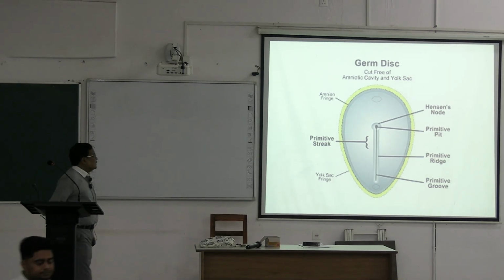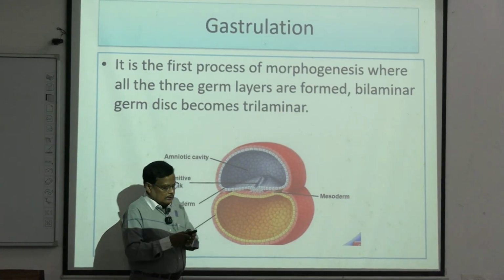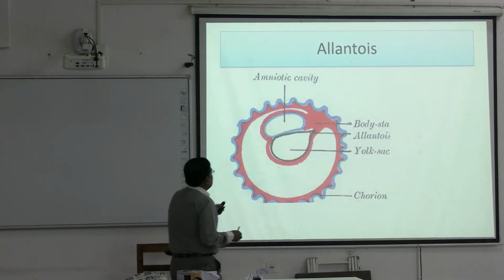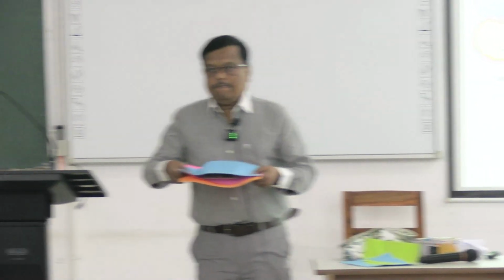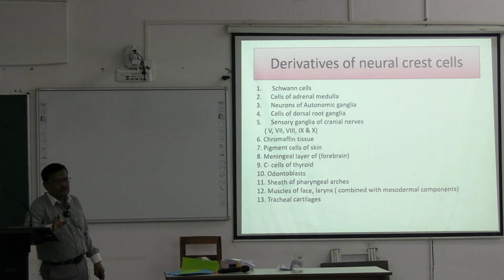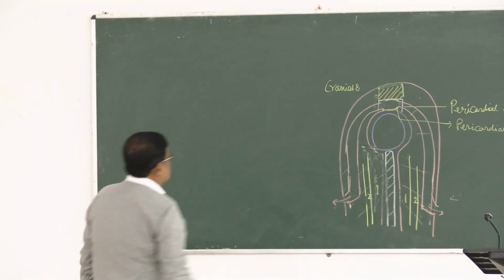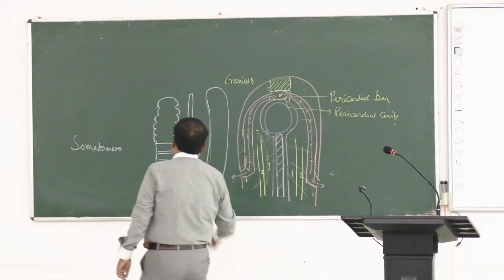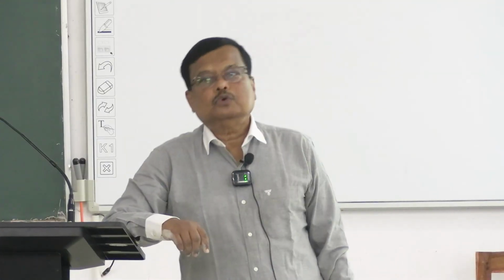Lecture On Embryology: Primitive Streak, Gastrulation & Neural Crest Derivatives | MBBS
This in-depth lecture provides a comprehensive breakdown of the critical third and fourth weeks of human embryonic development, focusing on the formation of the trilaminar disc, the development of the central nervous system, and the differentiation of the mesoderm.

Essential for MBBS, Medical, and Pre-medical students, this video explains complex processes like the fate of the primitive streak, the derivatives of neural crest cells, and the formation of somites.
Chapter Timestamps & Key Concepts (For Navigation and SEO)
I. Gastrulation and the Trilaminar Disc

    [00:00] Introduction: Primitive Streak Appearance (Day 15).

    [01:45] Components of the Primitive Streak: Primitive Node and Primitive Pit.

    [02:20] Primitive Streak as the Primary Organizer.

    [03:00] Formation of the Definitive Endoderm and Intraembryonic Mesoderm from Epiblast cells.

    [04:17] Disappearance of the Primitive Streak (Day 26).

    [05:08] Clinical Correlate: Sacrococcygeal Teratoma (Remnant of Primitive Streak).

    [07:31] The Process of Gastrulation (Formation of Ectoderm, Mesoderm, Endoderm).

II. Neurulation and CNS Development

    [09:27] Formation of the Notochord from the Primitive Node.

    [18:28] Development of the Central Nervous System from the Ectoderm.

    [20:54] Formation of the Neural Plate (Medullary Plate).

    [21:47] Neural Plate sinks to form the Neural Groove and Neural Folds.

    [22:17] Anterior and Posterior Neuropores and Neural Tube Closure.

    [25:37] Cranial End of Neural Tube forms the Brain Vesicles; Caudal End forms the Spinal Cord.

III. Neural Crest Cells

    [24:05] Origin and Migration of Highly Specialized Neural Crest Cells.

    [27:36] Derivatives of Neural Crest Cells (Schwan Cells, Adrenal Medulla, Melanocytes, Odontoblasts, Autonomic Ganglia).

IV. Intraembryonic Mesoderm Differentiation

    [34:10] Mesoderm splits into three parts:

        [35:04] Paraxial Mesoderm (Adjacent to Notochord).

        [35:39] Intermediate Mesoderm.

        [35:50] Lateral Plate Mesoderm.

    [36:58] Formation of the Intraembryonic Coelom (Forms Pericardial, Pleural, and Peritoneal Cavities).

    [40:32] Splitting of Lateral Plate Mesoderm into:

        [40:53] Somatopleuric (Somatic) Layer.

        [41:00] Splanchnopleuric (Visceral) Layer.

V. Somite Formation and Derivatives

    [42:30] Segmentation of Paraxial Mesoderm to form Somites.

    [45:16] Appearance of the First Somite (Day 20).

    [46:16] Total number and final count of Somites (42-44 pairs total).

    [52:05] The three derivatives of a Somite:

        [52:32] Dermomyotome (Dermis and Axial Muscles).

        [53:24] Sclerotome (Vertebrae and Ribs).

On: ANATOMY by Prof. (Dr.) Abhijit Roy
(MBBS Batch: 2025-26)
Conducted on: 02-12-25